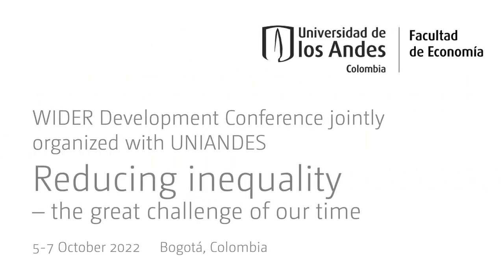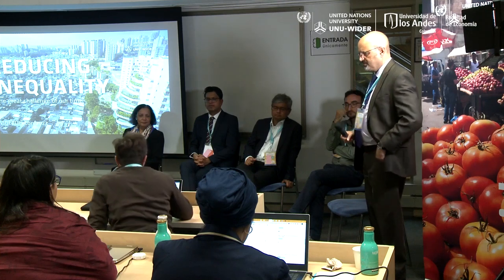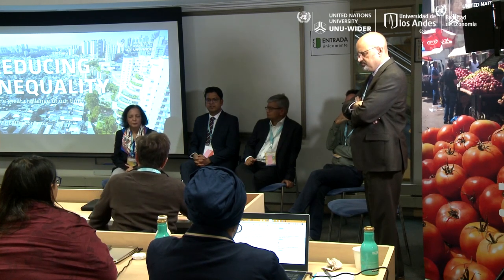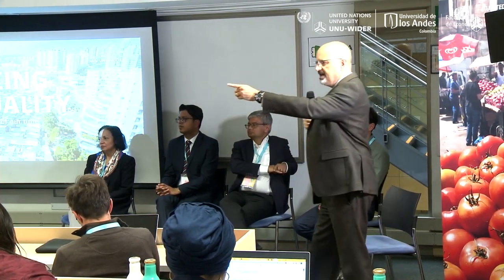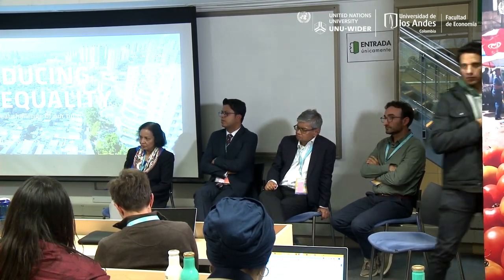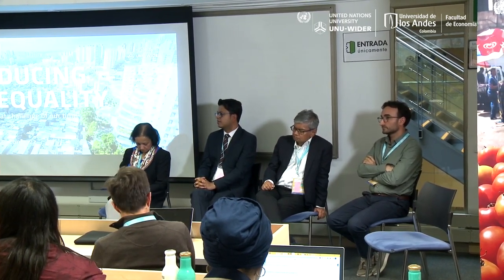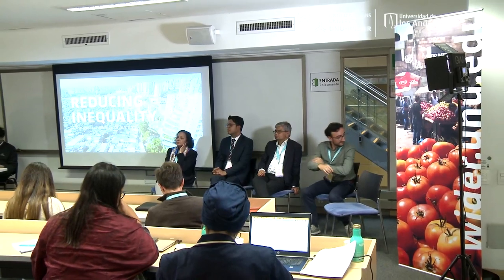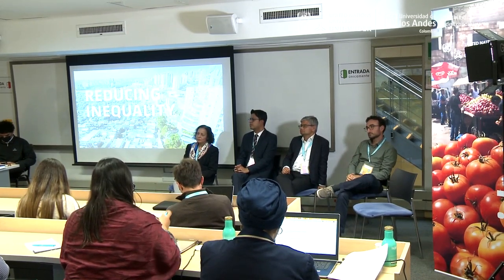2.2 Social mobility in the Global South - Q&A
The session includes a few papers produced by the UNU-WIDER's Social mobility in the Global South project. The project looks at what we know about social mobility in developing countries and works to conceptualize and innovate methodology to further research on the topic. The papers in the session address questions of how one assesses the extent of social mobility in a given development context, what do we know about social mobility in developing world and what are the drivers and the inhibitors of social mobility.